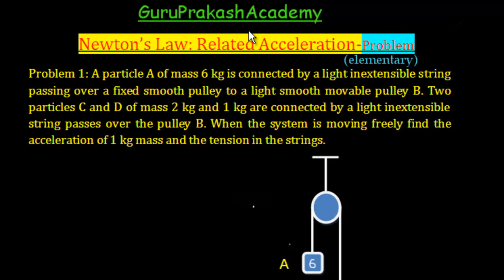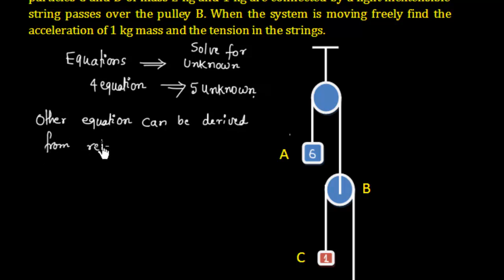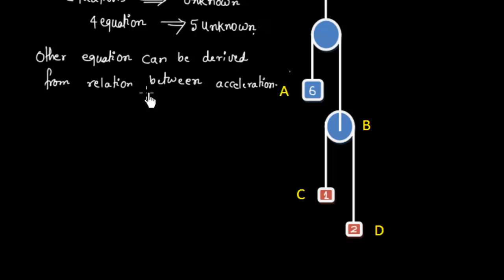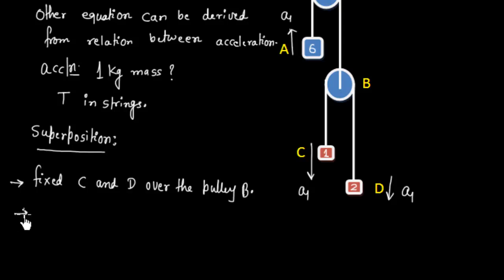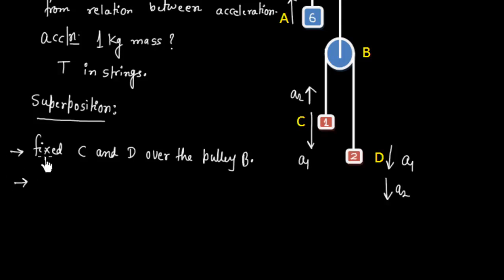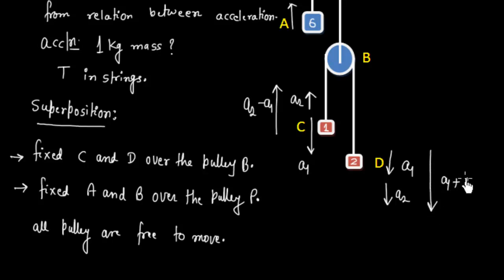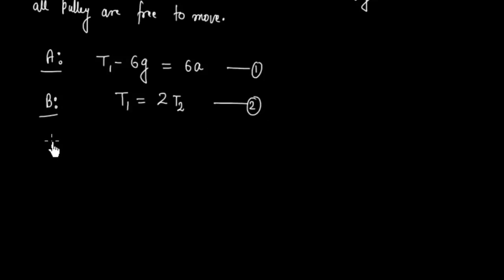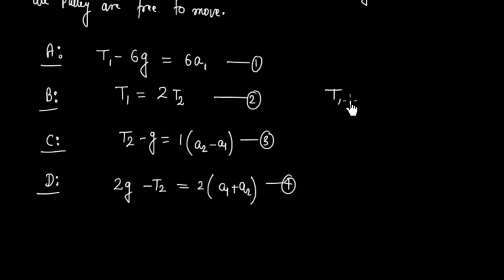How To Solve Problem Constraint Relation I Problem I Newton's Law I Physics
This video provides to solve the constraint relation problems.
The relation between acceleration, constraint equation, superposition principle, fixing one pulley, adding acceleration, without pseudo force.